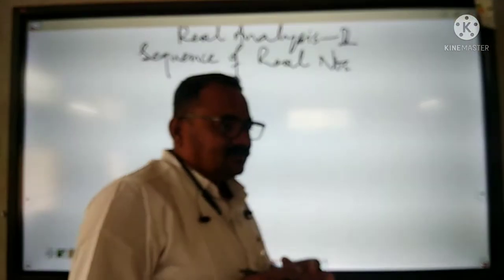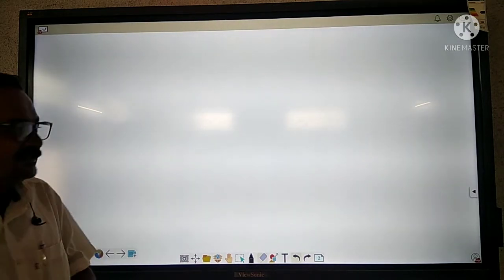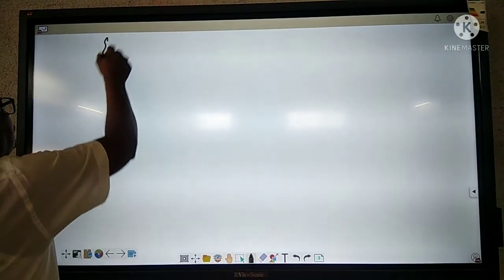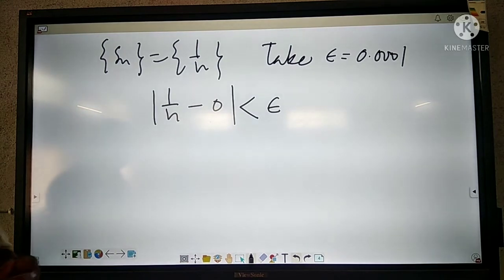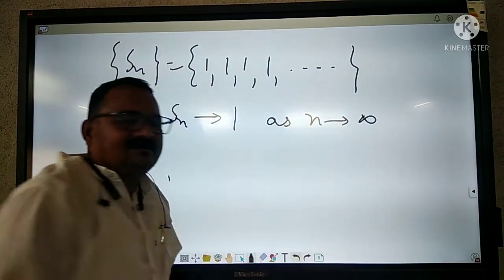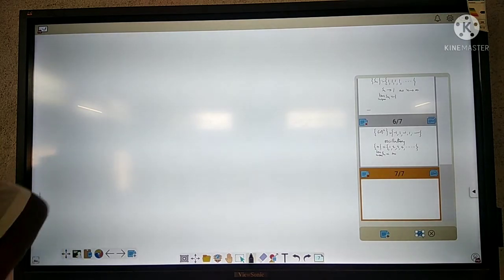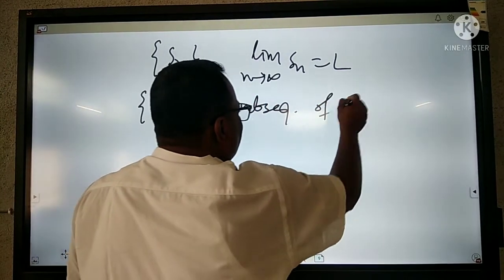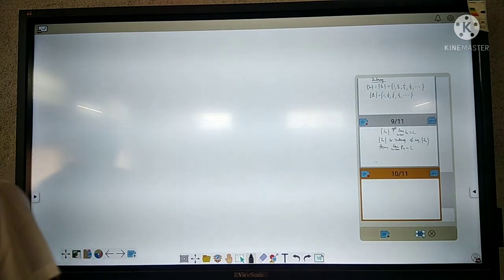Real Analysis II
Sequences of real numbers